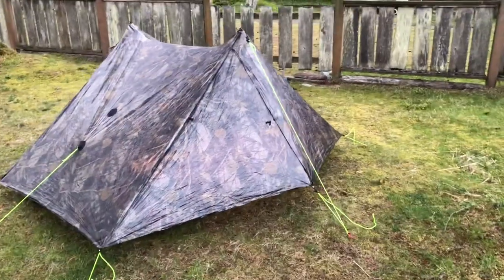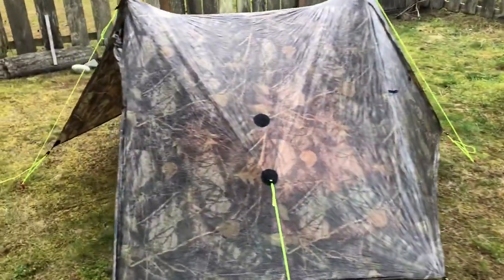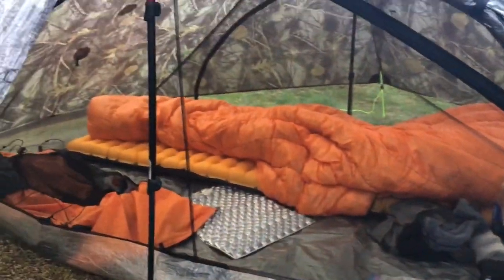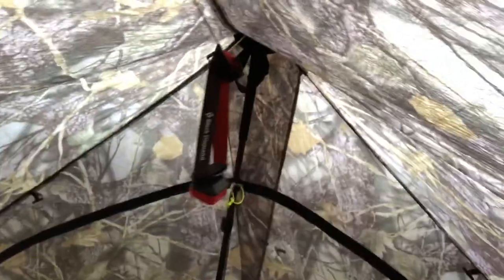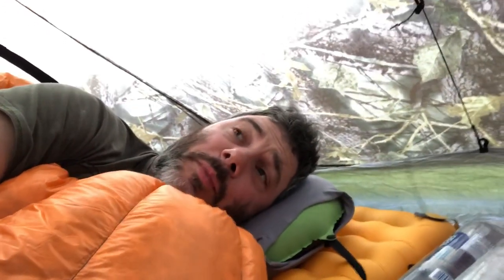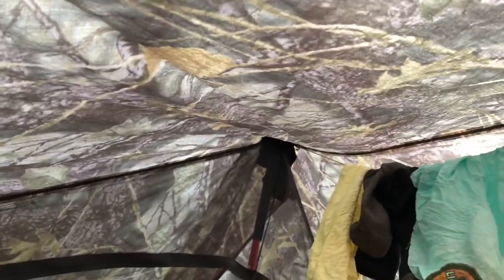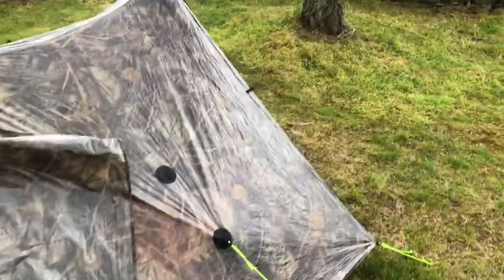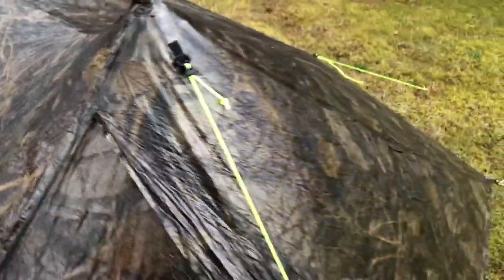Zpacks Duplex testing it out...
Found a safe spot to go camping and try out the duplex during this time of distancing.

My Gear

PACK-
Day use: Osprey hikelite 26
Multi day: Zpack Arc Haul 62L

FOOTWEAR-
Arc’teryx Aerios GTX fl
Hillsound trail crampons
Copper Sole socks
Dirty girl gaiters

CLOTHES-
Base layer: Under Armour T-shirt
Mid layer: Under Armour ColdGear Infrared
Puffy: Mountain Warehouse Seasons jacket
Hard shell: Arc’teryx Zeta AR
UV Buff
Arc’teryx ball cap

PGA Golf shorts
Merino wool icebreaker 200 tights
Arc’teryx Conveyor belt

TENT & SLEEP SYSTEM
Zpack duplex tent
6 shepherd hooks/ 2 MSR groundhog
Black diamond trekking poles
Nemo tensor insulated pad ( reg/wide)
Zpack 20deg Down Quilt
Trekology Pillow

ELECTRONICS
Camera: Ipnone 8
GPS: Garmin Fenix 5x
Head lamp: Black Diamond Storm
Battery Bank: Anker power core 20,000 PD

COOKSET
Toaks 750
BRS stove
Toaks spork

WATER
Sawyer squeeze
CNOC vecto 2L
Smart bottles